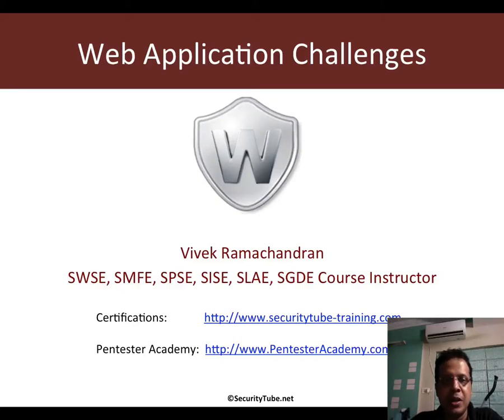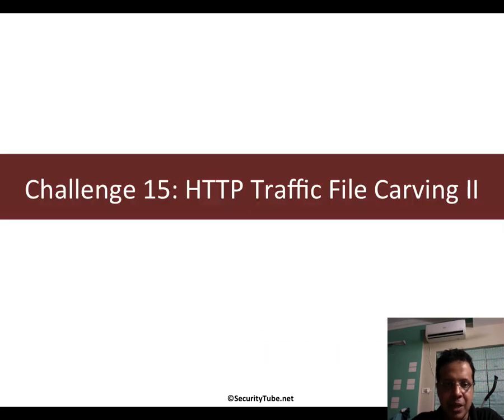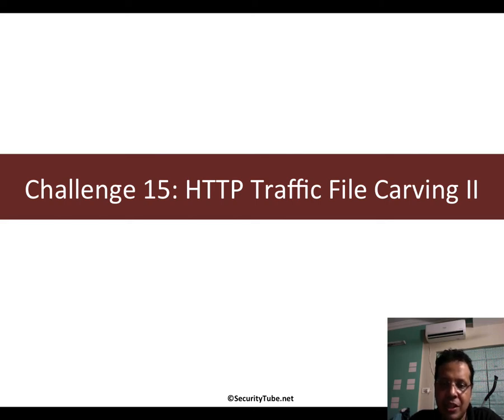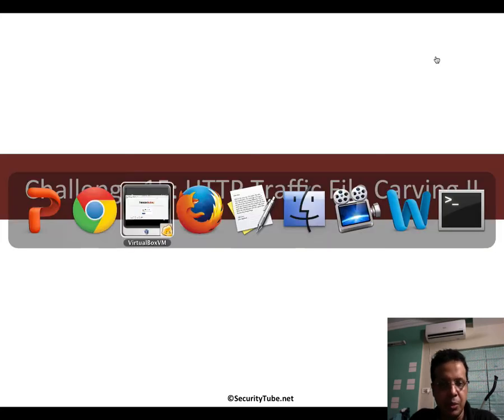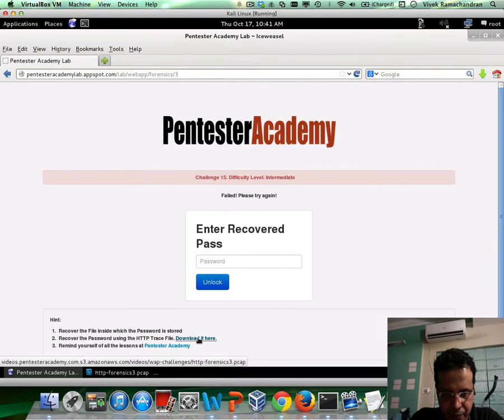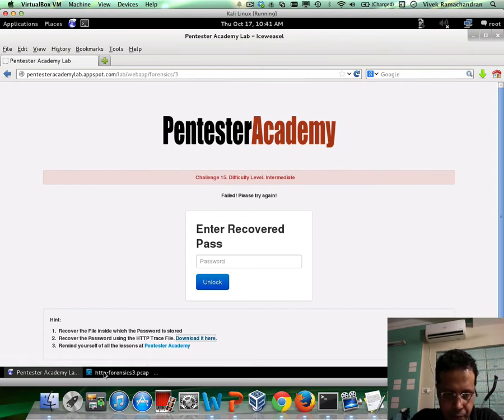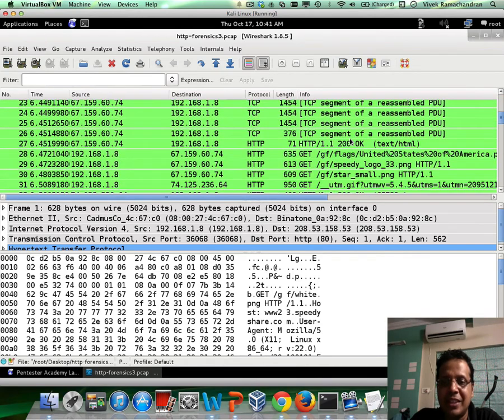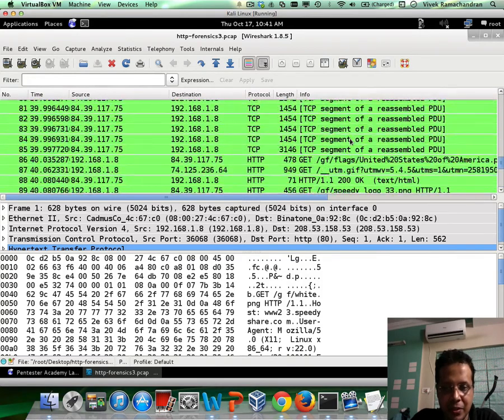027 challenge 15 http traffic file carving ii